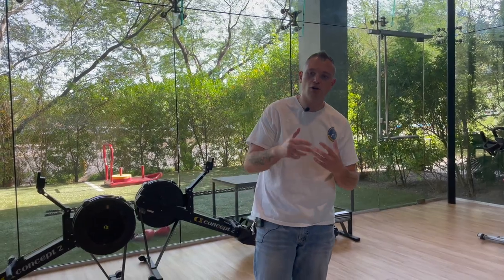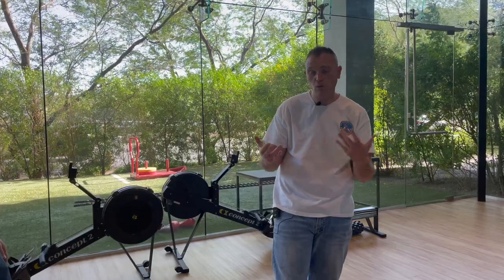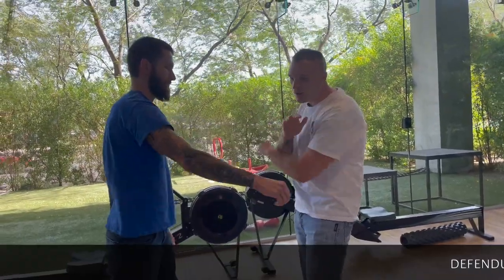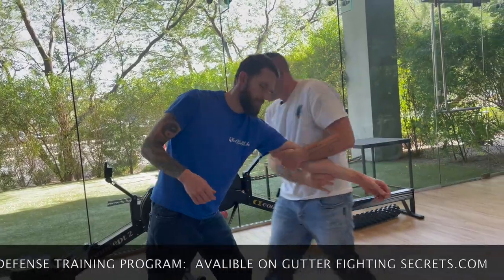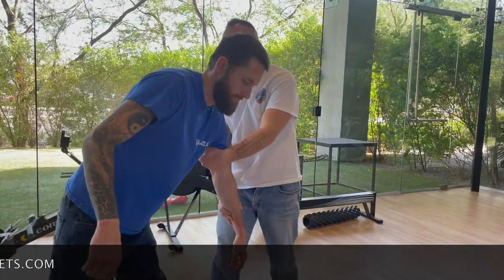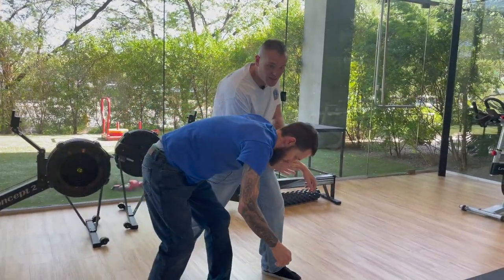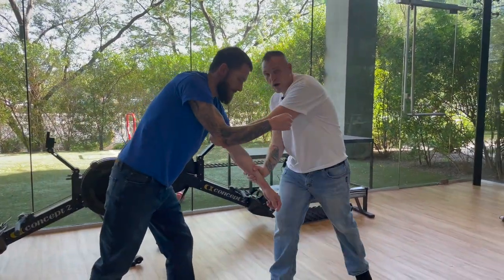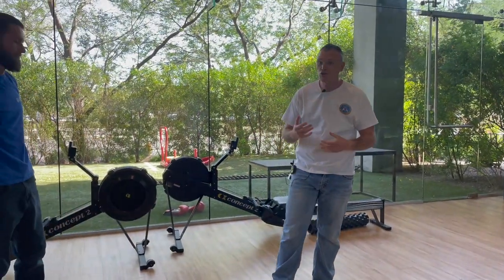Arm drag collar grab defense.